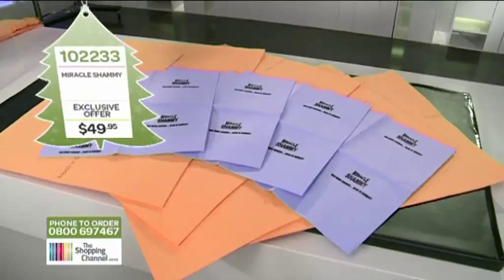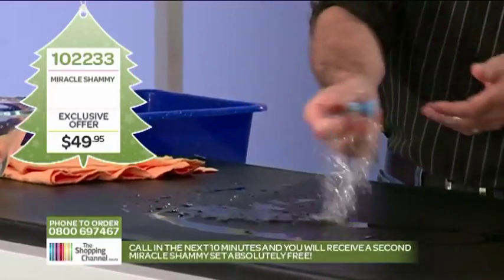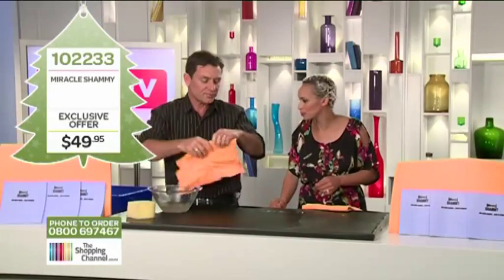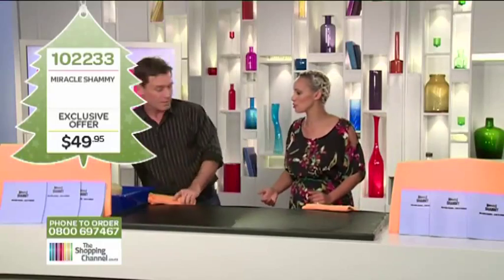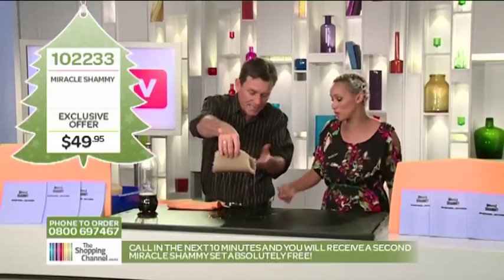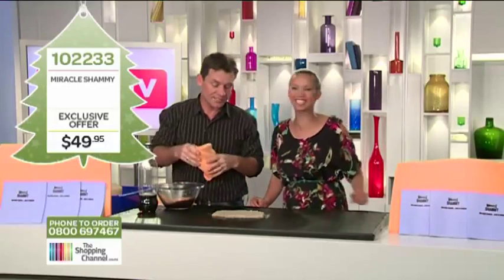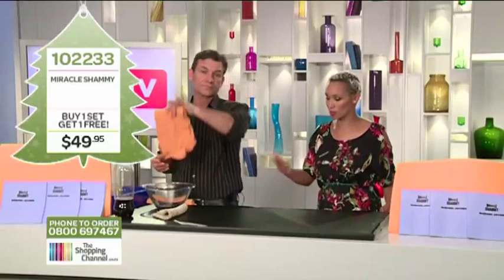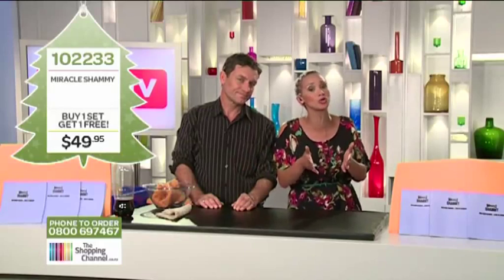Miracle Shammy at The Shopping Channel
No other material known to man soaks up water like the miracle shammy! Wash, dry, wax, buff and polish, all with the same cloth!